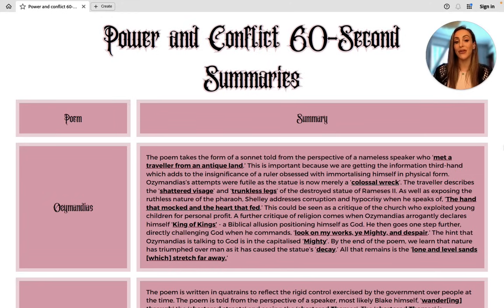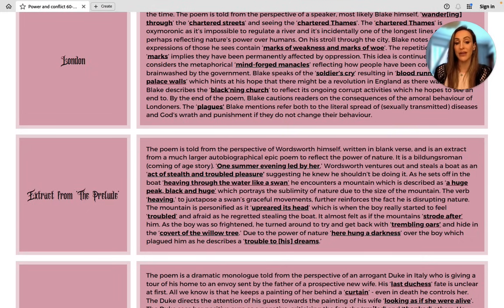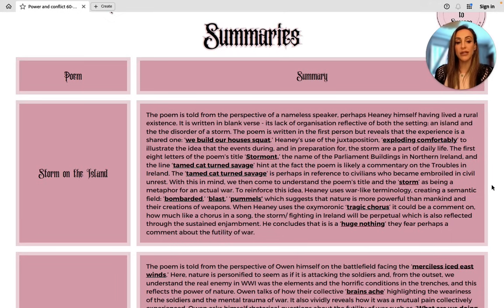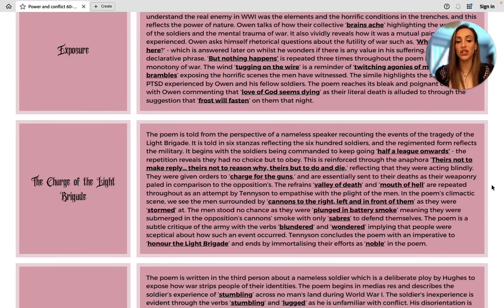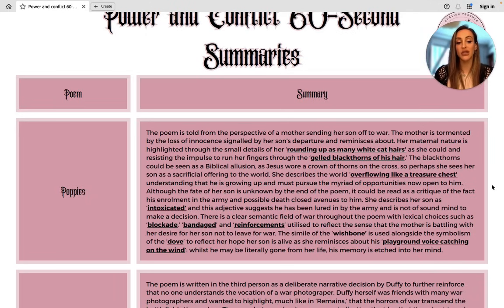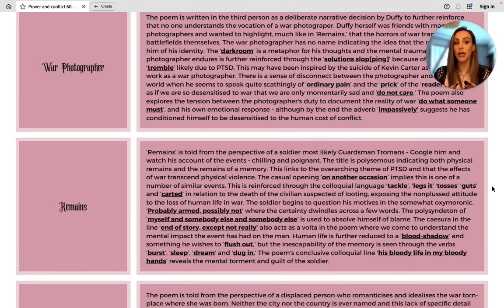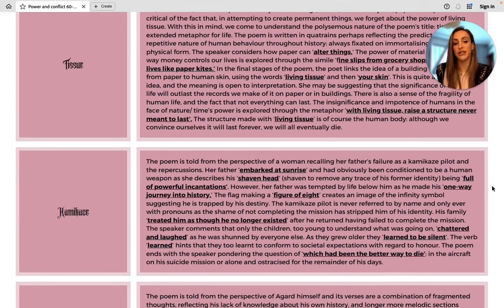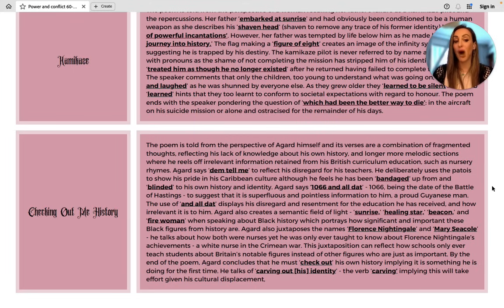Revise all 15 Power and Conflict poems in under 25 mins!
If you are panicking about revising all 15 poems, this video has a summary, key quotations, key context, key devices and insightful ideas to help you revise in under 25 mins!